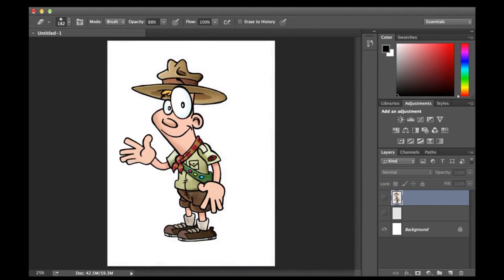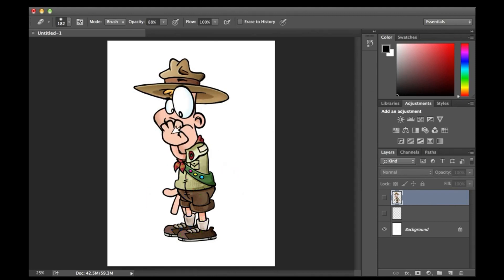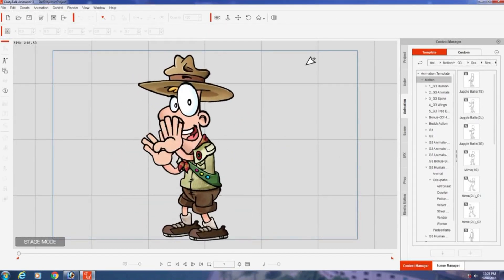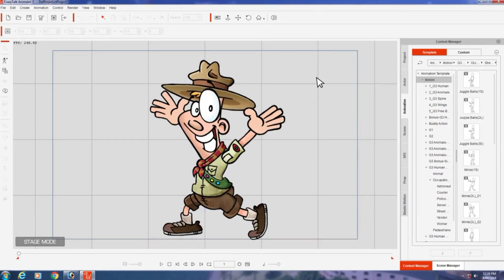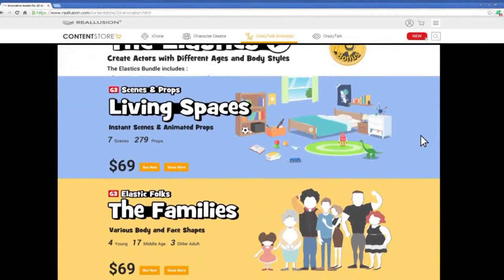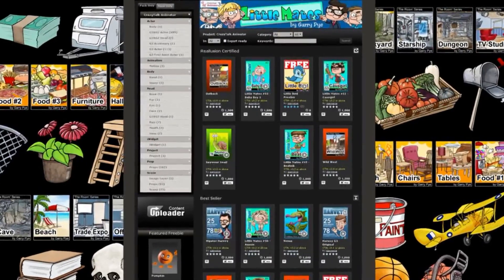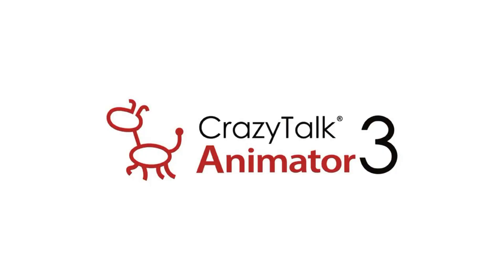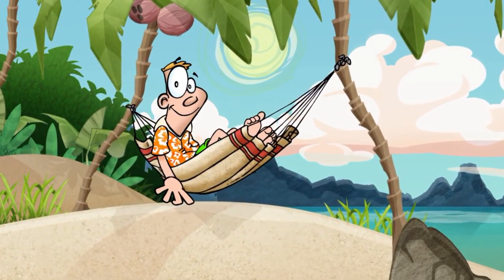Seasoned Cartoonist Creates Promotional Animation to Boost Business with CrazyTalk Animator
Garry Pye is a cartoonist, illustrator as well as one of the most successful Reallusion certified content developers. His “Jack Danger - Garry Pye with CrazyTalk Animator 3!!” had won the 3rd prize for the Business category in the "Animation At Work" contest 2018. Check out how he created this amazing animation with CrazyTalk Animator.